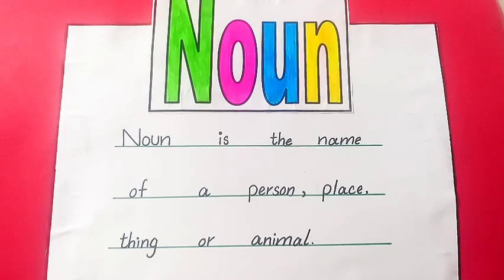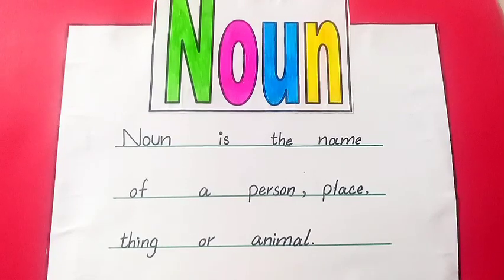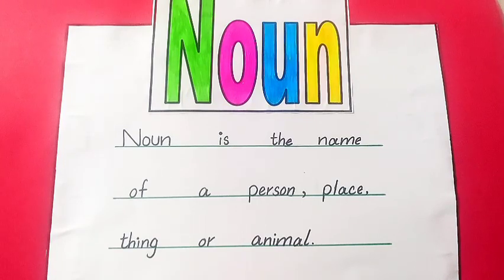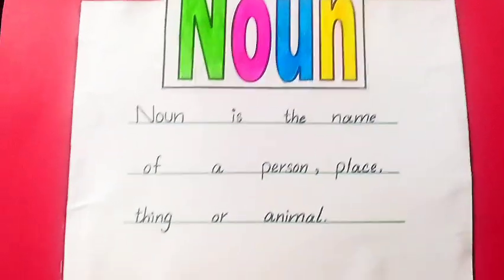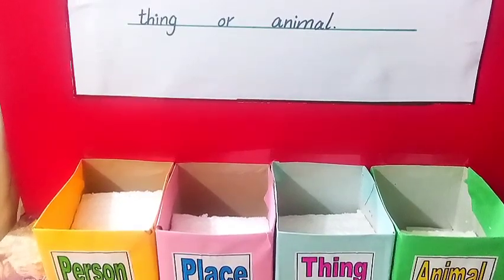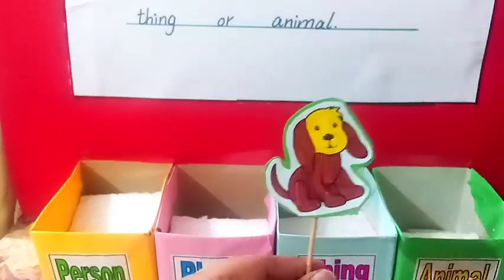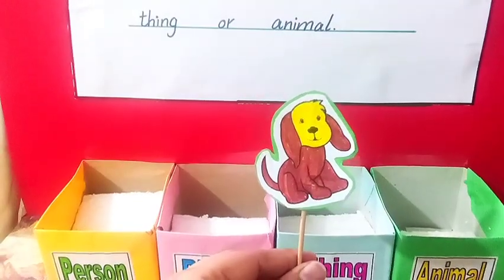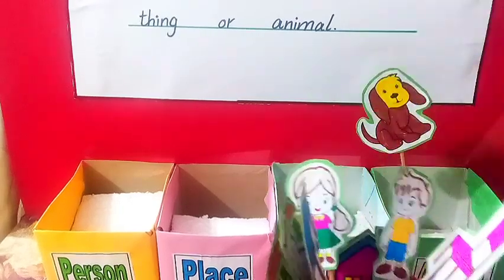What is Noun? || Learn To Lead With KohheNoor